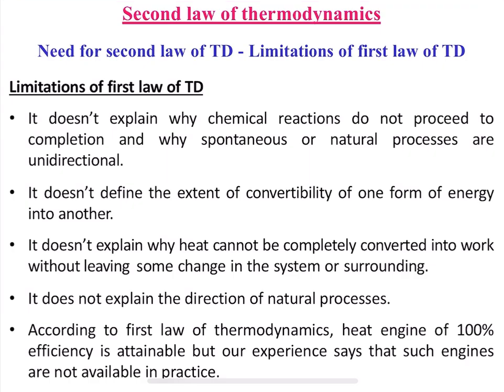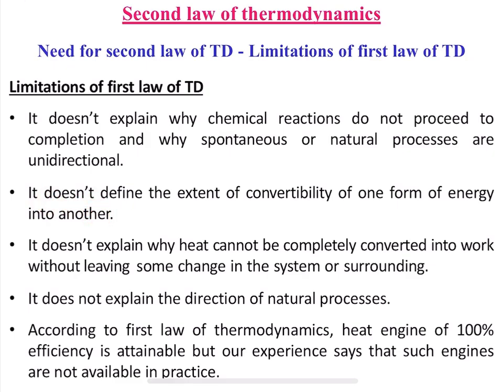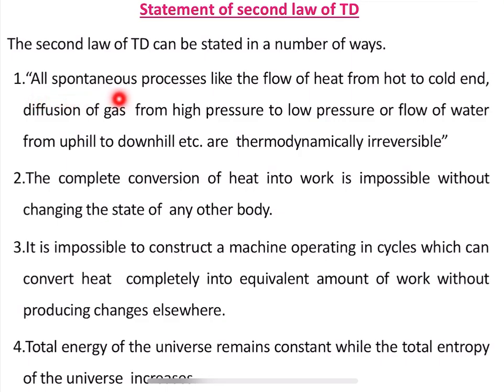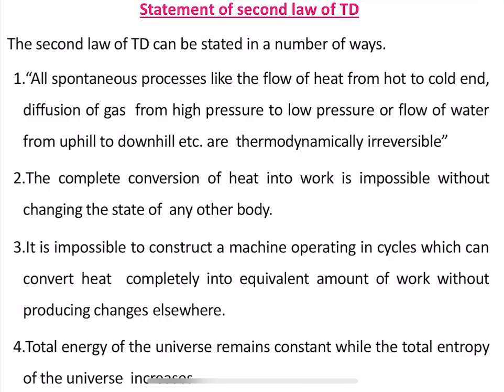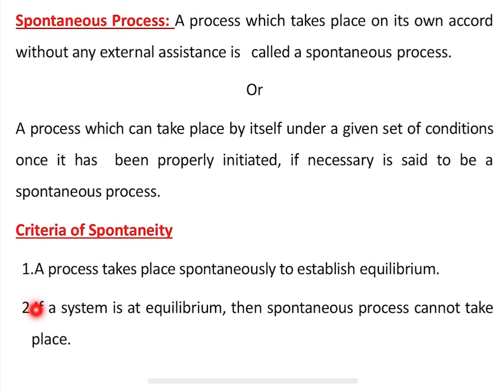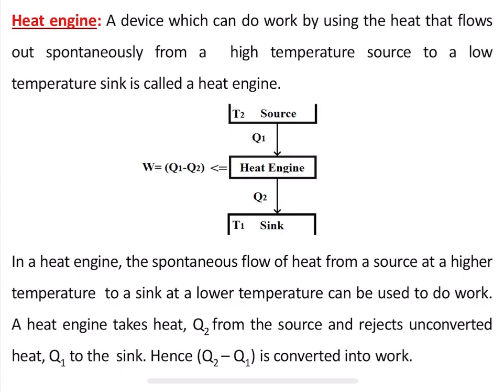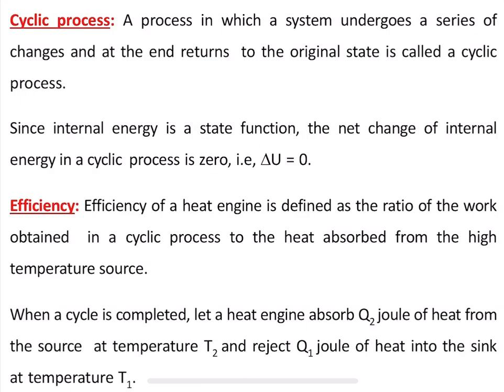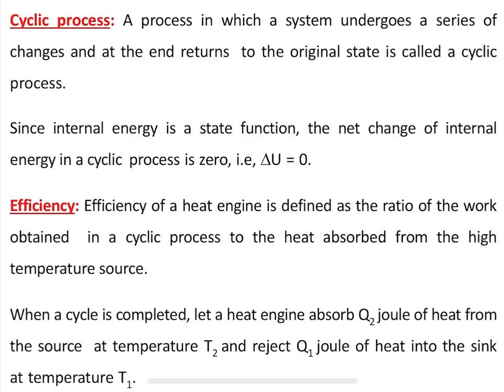II B.Sc : II Law of Thermodynamics (Part 1) lecture by Dr. Suyoga Vardhan D. M